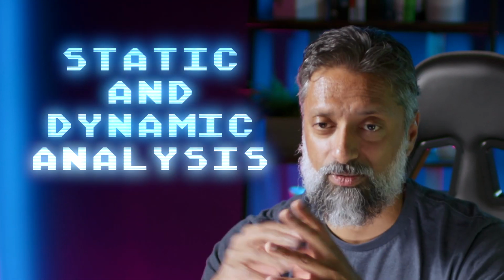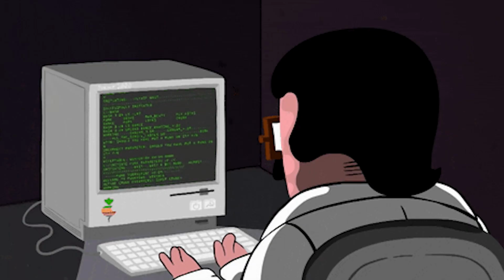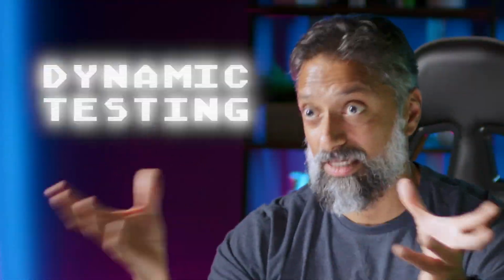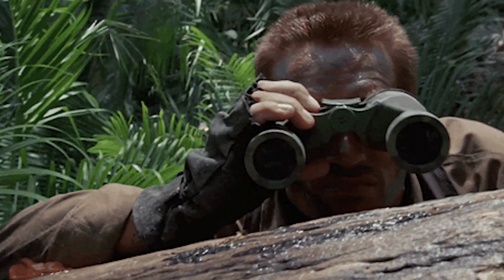How Hackers Find Vulnerabilities (Bug Bounty Basics)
⭐ 5+ Million Websites Trust Wordfence

How do hackers find vulnerabilities? In this video, Alex Thomas from the Wordfence Threat Intelligence Team explains how hackers (ethical hackers and threat actors) find vulnerabilities to exploit in software. It's more interesting and varied than you think!

What You’ll Learn in This Video:

✅ The difference between white box and black box testing
✅ How open-source code on GitHub can be analyzed for flaws
✅ The role of static analysis, dynamic analysis, and fuzzing
✅ How researchers find hidden endpoints and exploitable weaknesses
✅ Why bug bounty programs like Wordfence’s are critical for protecting millions of websites

This is part of our Bug Bounty Basics series, where the Wordfence Threat Intelligence team explains how vulnerabilities are discovered, responsibly disclosed, and patched to keep the WordPress ecosystem secure.

Protect Your Site With Wordfence

📝 Wordfence Audit Log

All premium Wordfence plans also include full access to the Wordfence Audit Log, which captures and stores security-related events on your website as they happen, and sends them securely to an off-site location to protect them from tampering, and to store them for your analysis.

Wordfence Central allows you to manage multiple sites from one place.

🐞 Earn money via our bug bounty program:

Find bugs in WordPress themes & plugins and earn rewards!

⏱️ Timestamps

00:00 – How do hackers find vulnerabilities?
00:02 – White box vs. black box testing
00:07 – Static and dynamic analysis explained
00:13 – Example: analyzing open-source software on GitHub
00:18 – Cloning repositories and reviewing code
00:25 – Reasoning about and testing software
00:30 – Running code and performing dynamic testing
00:33 – Fuzzing input through a web application
00:41 – Debugging and observing application behavior
00:45 – Identifying vulnerabilities through testing
00:47 – Moving from vulnerability discovery to exploitation
01:03 – Black box testing explained
01:10 – Testing without source code access (proprietary software)
01:25 – Dynamic testing through a live web application
01:26 – Reconnaissance and endpoint discovery
01:37 – Enumeration techniques and hidden endpoints
01:40 – Fuzzing with modified inputs
01:50 – Iterative testing and vulnerability research process